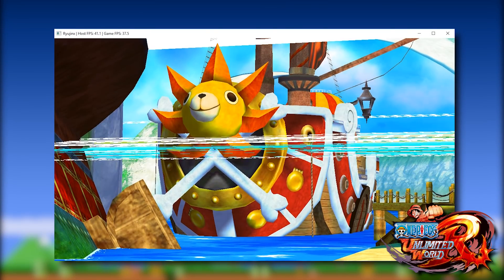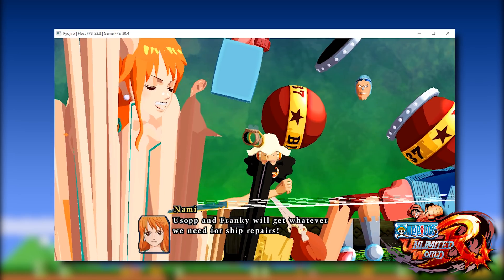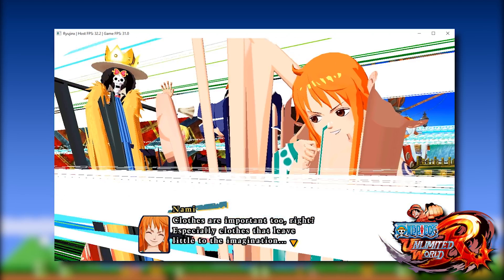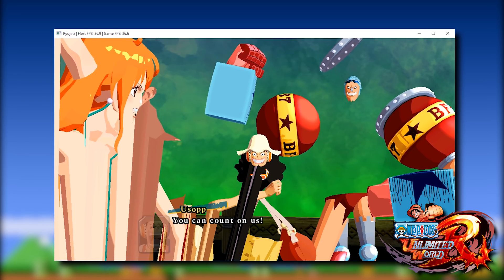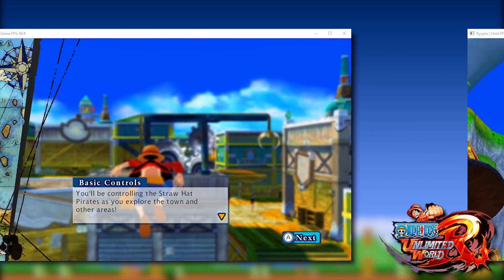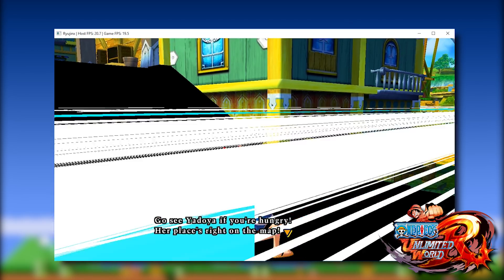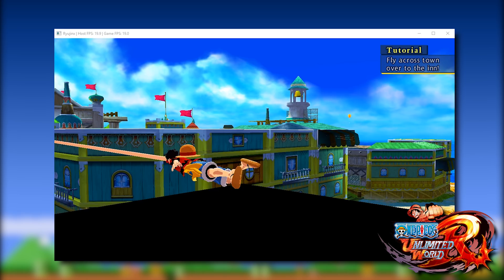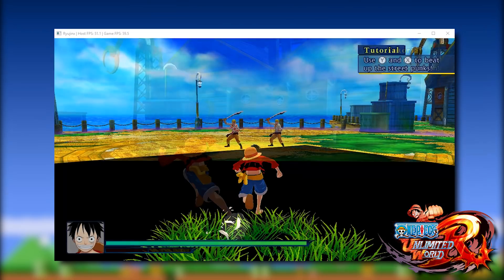Ryujinx gets Another MASSIVE 3D Upgrade - Unbelievable Progress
Ryujinx has received ANOTHER enormous Update to fix the rendered 3D in One Piece Unlimited World Red

► My PC Specs:
16gb DDR4 3200Mhz RAM
GTX980ti 6gb
256gb NVME M.2 SSD